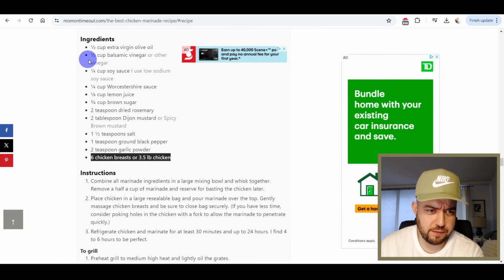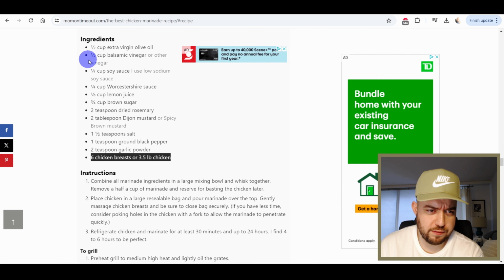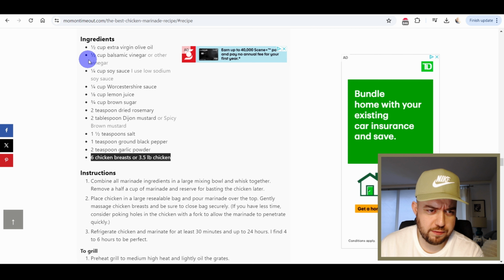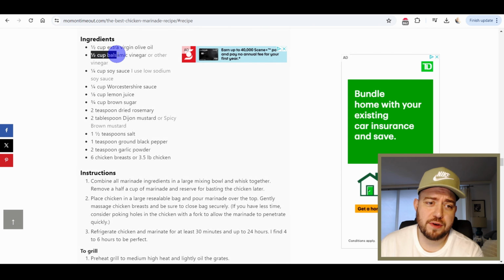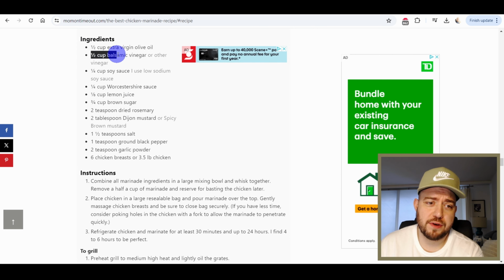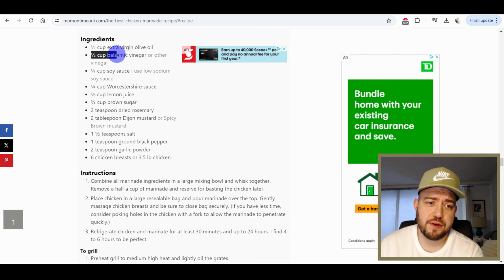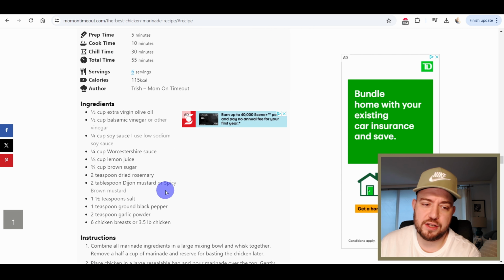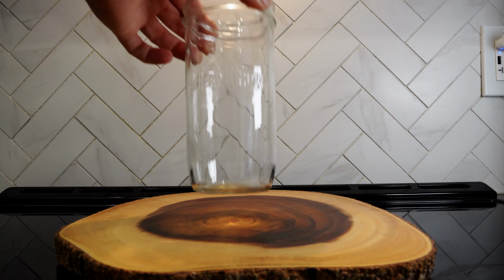Recipe Reviews with a Twist: Balsamic & Rosemary Glazed Chicken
Simple and Fun Videos where i give some professional insight on how I look at recipe as a professional chef. They will be made randomly as it's food that I actually eat for dinner. Recipe Reviews with a Twist will leave some recipes the way they are and give adjustment tips after OR I will adjust them prior. It really depends on the recipe.
Here is my adjusted version of Momontimeout.com's 'The Best Chicken Marinade'

Juicy Balsamic & Rosemary Glazed Chicken
Ingredients
Marinade:
1/2 cup extra virgin olive oil
1/3 cup balsamic vinegar or other vinegar
1/4 cup soy sauce I use low sodium soy sauce
3Tbsp Worcestershire sauce
2Tbsp Lemon juice
1/2 cup brown sugar
2 teaspoon dried rosemary
*1/2 Teaspoon Dried or Fresh Thyme
*1tsp Dried Oregano
2 tablespoon Dijon mustard
1 teaspoon ground black pepper
2 teaspoon garlic powder

1 Whole Chicken (Cut Spatchcock)
Optional: 1/4tsp or 1/2tsp Dried Red Chili Flakes

Procedure:
1. Mix Marinade Together, pour on chicken in a bowl or container.
Marinate the chicken for 4, 8 or up to 24 hours.

*Personally I prefer 4-6 hours as this is a strong marinade.
at 12+ hours the meat of the chicken tightens up hour by hour as it starts to cure it and draw out moisture.

Cooking:
1. Cover chicken and cook for up to 45-50 minutes at 400 degrees fahrenheit.
2. Uncover the chicken and baste it every 8-10minutes until it is fully cooked and well glazed.
***this all depends on the size of chicken, mine was 3.5lbs. Use a thermometer to check the doneness of your chicken at the thickest parts to make sure it is fully cooked.
3. Let it rest for 15minutes then carve your chicken.
4. I garnished it with more Balsamic Glaze and some parsley.

Reference: Momontimeout.com 'the best chicken marinade'